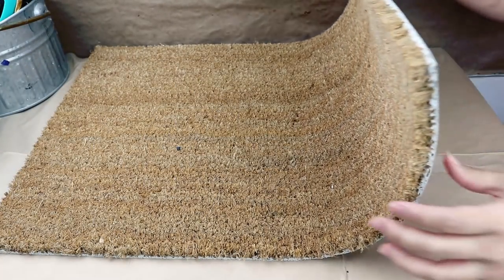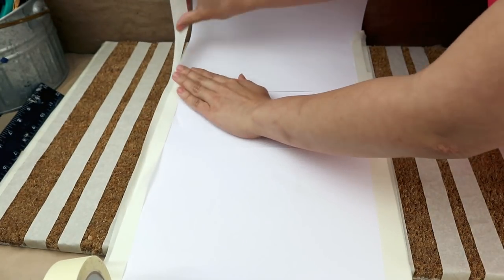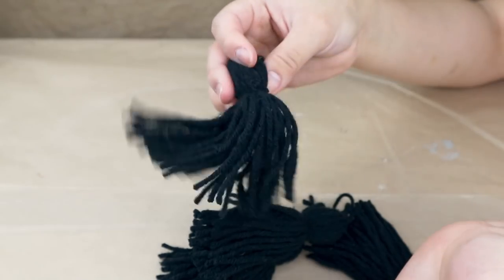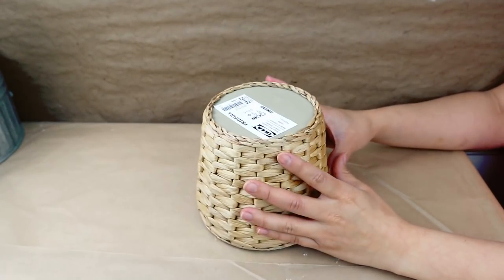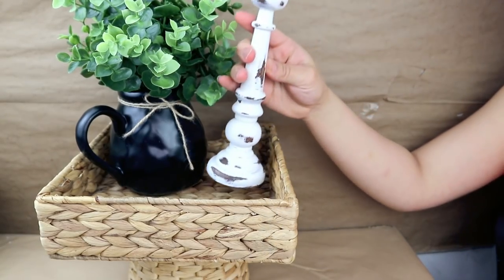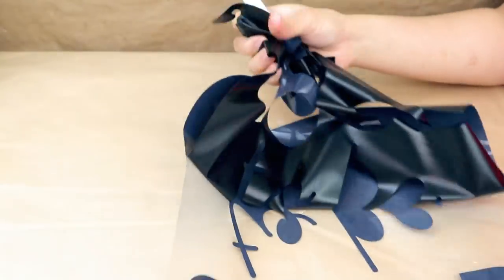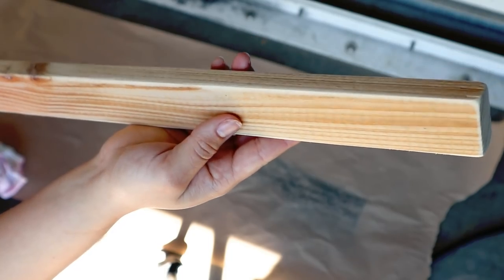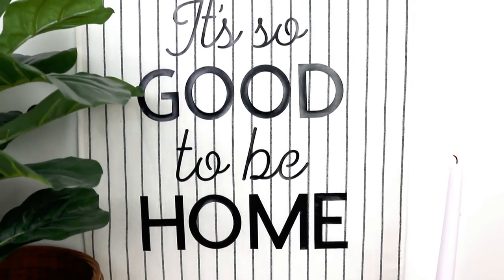DIY IKEA HACKS | Super Affordable, Cute & EASY DIY's that you want to TRY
Today I will be showing 3 HIGH End DIY Ikea Hacks to try.

These Diys are perfect for customize it to fit styles like boho, mid century modern, Scandinavian, farmhouse and modern farmhouse on a budget.

I hope you like this video very much, and if so, support me with a huge LIKE and SUBSCRIBE to my channel so you do not miss any of my videos!

*Eucalyptus branches
*Surebonder Cordless Glue Gun
*Surebonder Glue Sticks
*Surebonder Fabric Sticks
*Olive Branches
*Kraft Paper Roll
*Eucalyptus Leaves
*Burlap Fabric
*Pillow Insert
*Pillow Cover